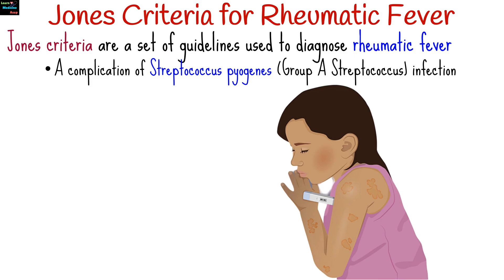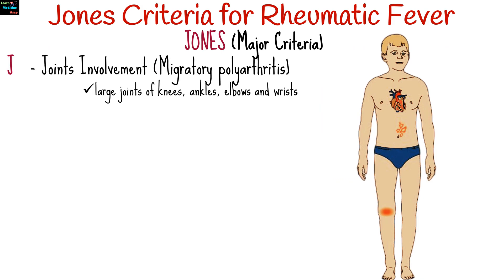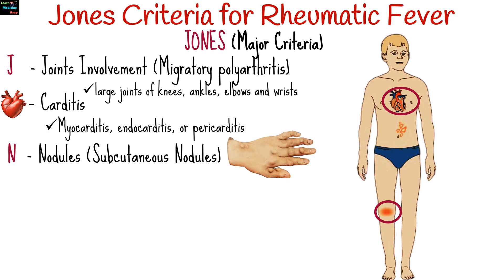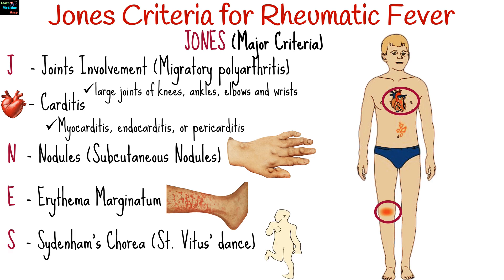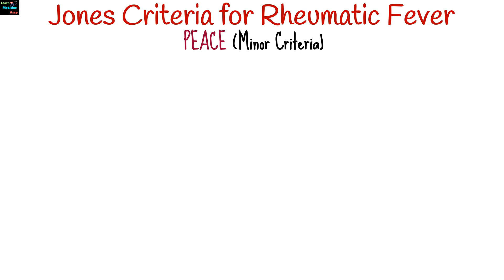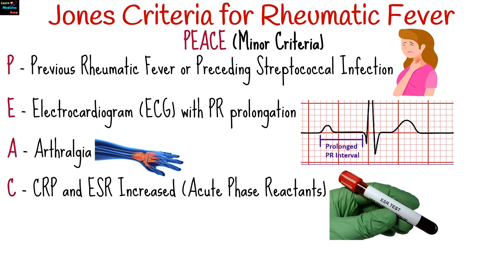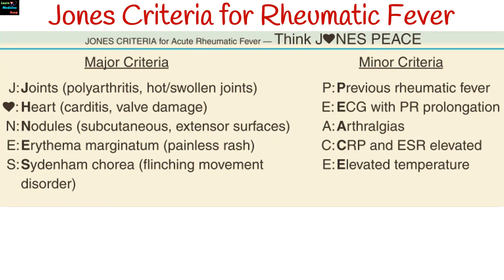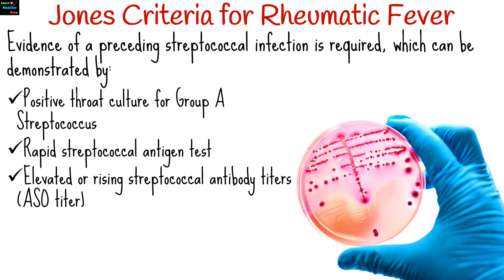Jones Criteria for Rheumatic Fever | Jones Criteria for Rheumatic Fever Mnemonic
Jones Criteria for Rheumatic Fever | Jones Criteria for Rheumatic Fever Mnemonic | Major & Minor Jones Criteria for Rheumatic Fever
The Jones Criteria are guidelines for diagnosing rheumatic fever, a complication from Streptococcus pyogenes infection. The mnemonic "JONES PEACE" helps remember the criteria, divided into major (JONES) and minor (PEACE) categories. The major criteria are: Joints involvement (migratory polyarthritis), Carditis (heart inflammation), Nodules (subcutaneous), Erythema marginatum (distinctive rash), and Sydenham's chorea (rapid, uncoordinated movements). The minor criteria are: Previous rheumatic fever or preceding streptococcal infection, ECG with PR prolongation, Arthralgia (joint pain without arthritis), increased acute phase reactants (CRP and ESR), and Elevated temperature (fever). For a definitive diagnosis, either two major or one major and two minor criteria, plus evidence of a preceding streptococcal infection, are required. This can be confirmed through positive throat culture, rapid antigen test, or elevated streptococcal antibody titers.